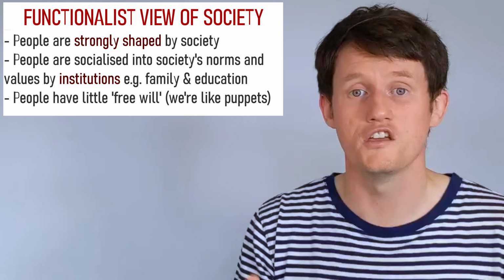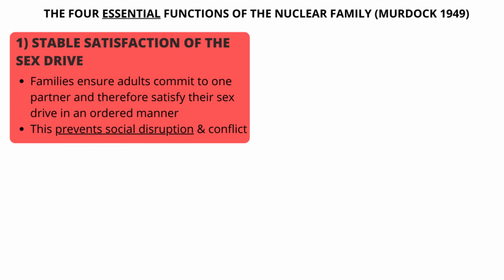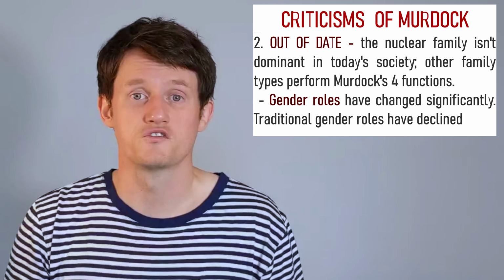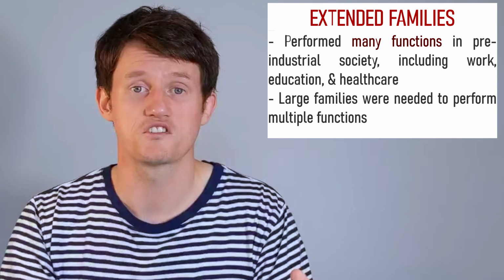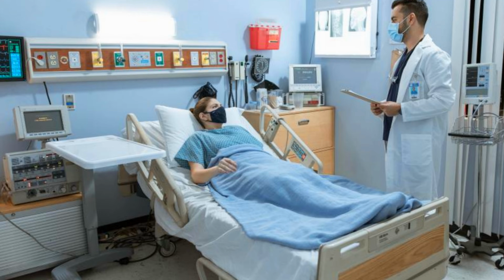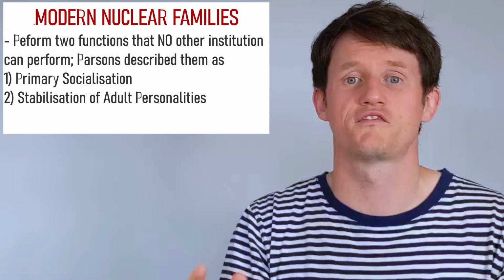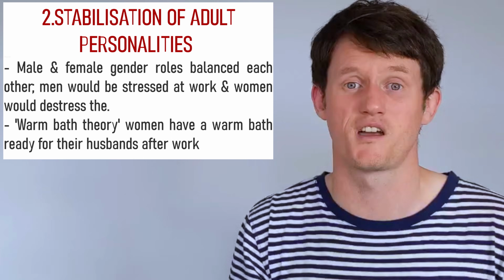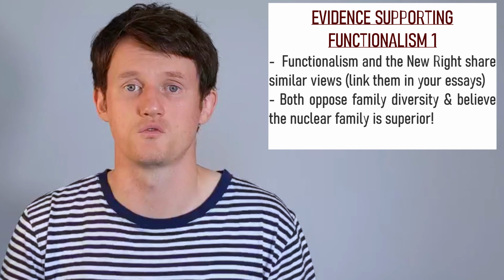Functionalist view on family (Sociology) A Level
This video explains the Functionalist view on Family for Sociology students. It includes the main functionalist theorists A Level Sociology students need to know, Parsons and Murdock. It includes evidence for and against a Functionalist view of the family.

Content
0:00 Intro
0:27 Functionalist view of society recap
1:28 Murdock's view on the family
4:07 Parsons' Functional Fit Theory
8:44 Parsons' view on the family
11:51 Evidence supporting a functionalist view on the family
12:44 Bonus exam tips